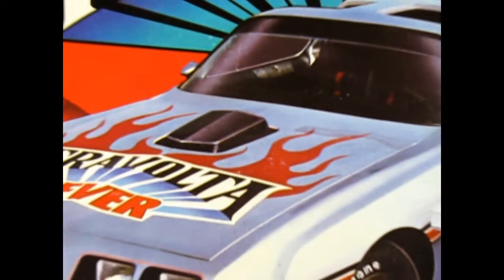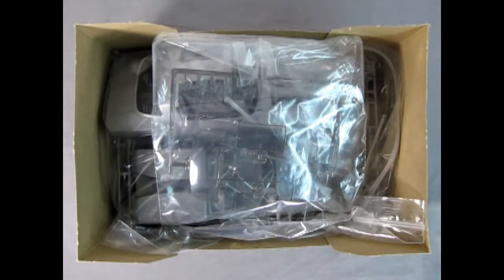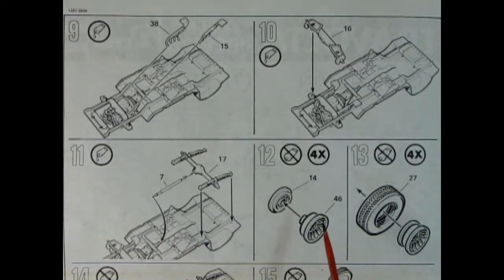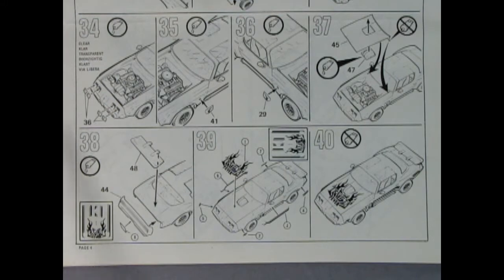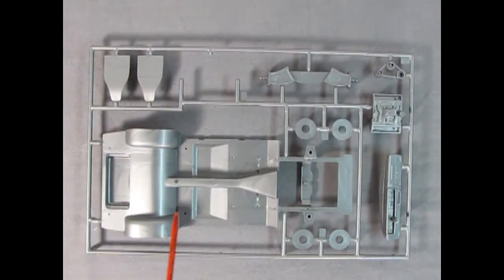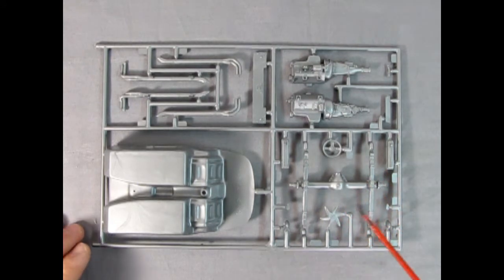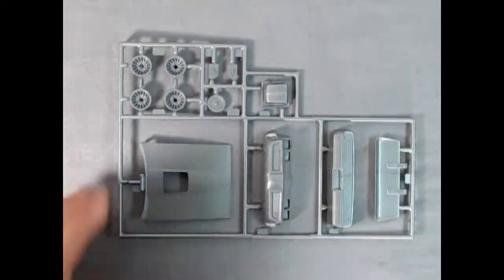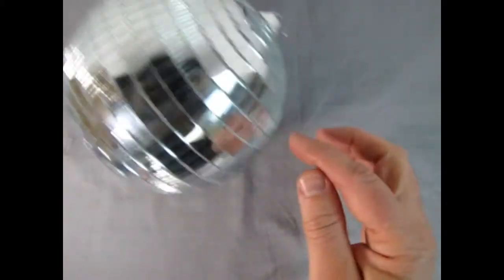Unboxing The 1979 Pontiac John Travolta's Firebird Fever Model Kit By Revell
Are you looking for the 1979 Pontiac John Travolta's Firebird Fever Model Kit By Revell and want to know what the instruction sheet, plastic parts and decal sheet looks like before you buy the model?

Let us do the work for you as we unbox the Revell 1979 Pontiac John Travolta's Firebird Fever Model Kit.

Thank you very much for watching "Unboxing The 1979 Pontiac John Travolta's Firebird Fever Model Kit By Revell". It means a lot to us!